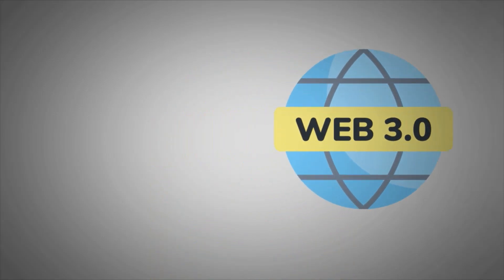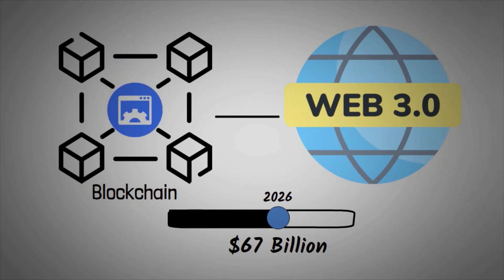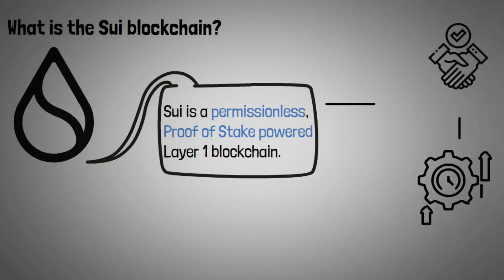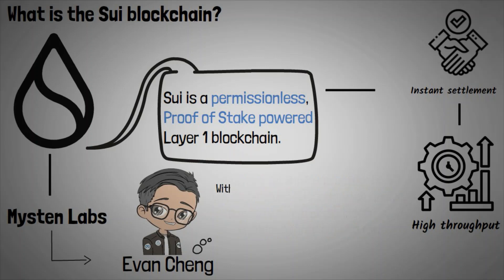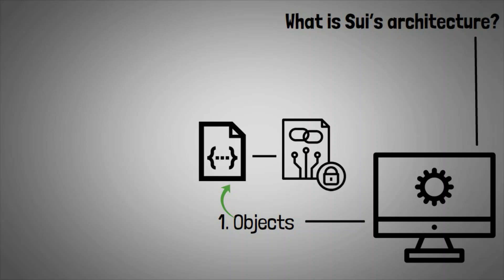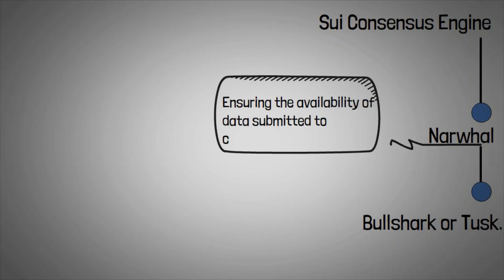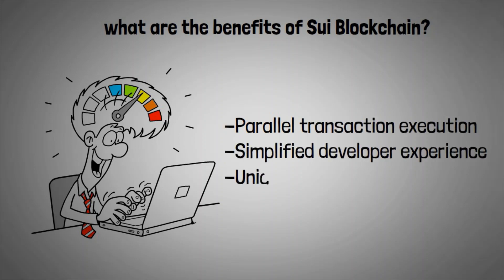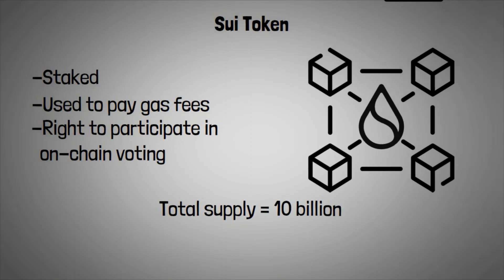What is SUI Blockchain? 🔥🤯 - SUI token to the moon (X7000)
Everything you need to know about SUI Blockchain,  the SUI Token and its tokenomics.

Register and Trade with MEXC:
follow this link and get amazing bonuses :
-Get a $25 BTC airdrop

Get in touch through Telegram: @folusho001